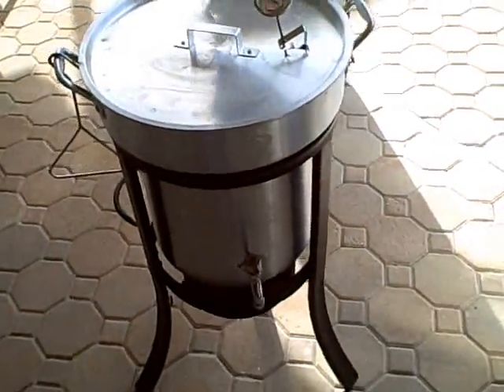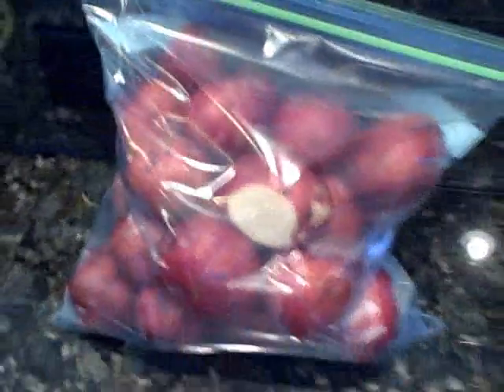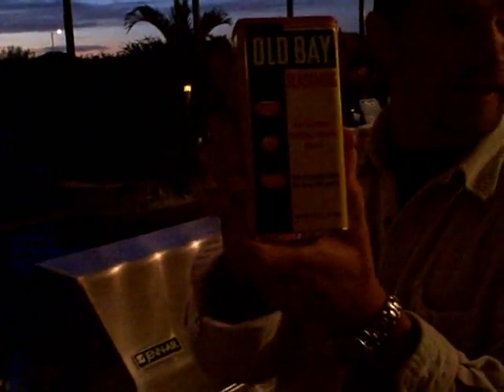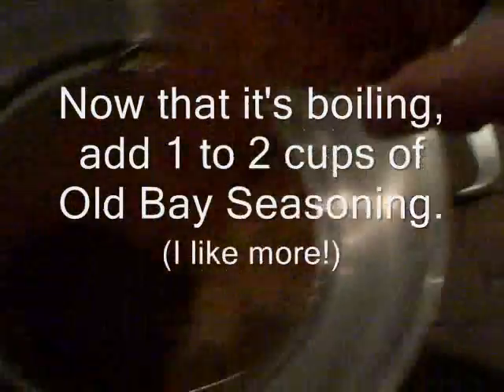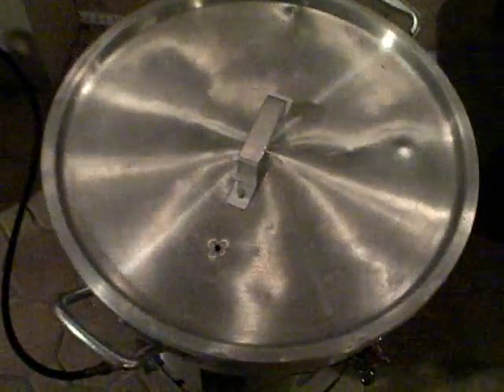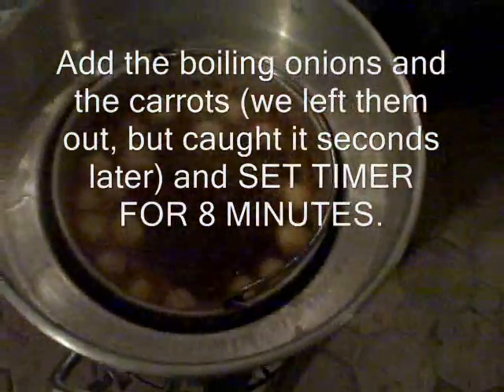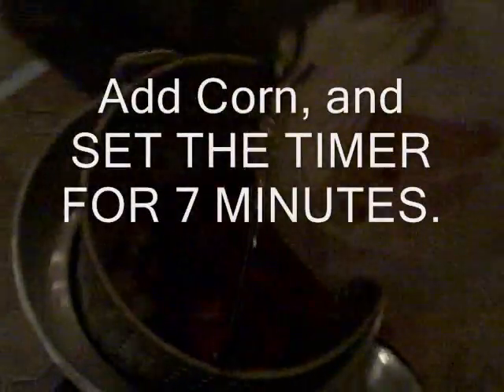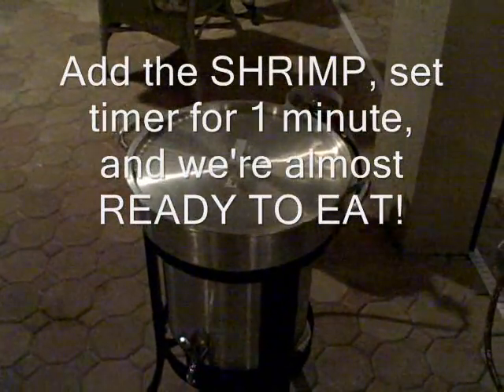Low Country Boil - Shrimp, Potato, Corn, Sausage, Onions & Carrots ... Yum!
Okay, here's from start to finish, full instructions, ingredients, and timings for a "Low Country Boil."  We call it a Shrimp Boil, but others call it the "Low Country Boil."  Either way, it's fantastic!  And a great time for anyone who attends.